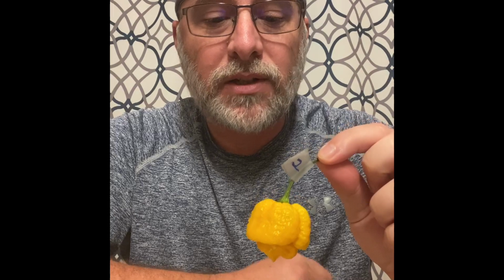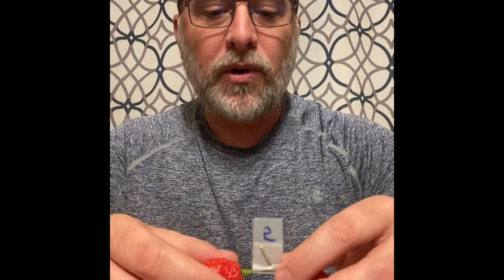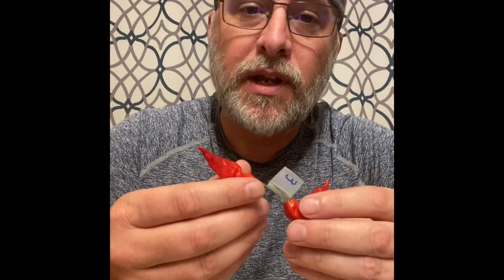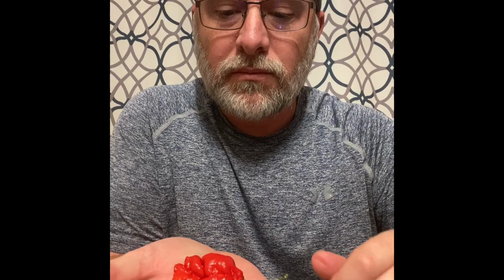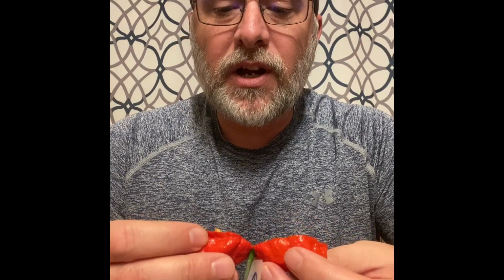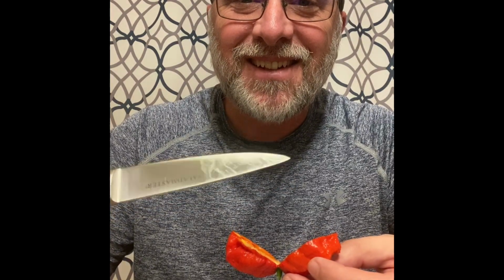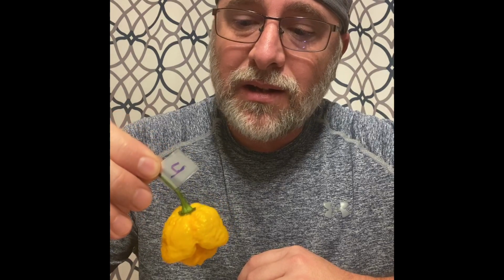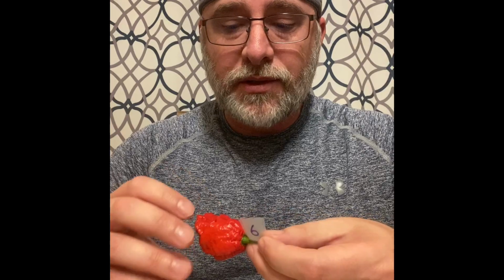Moruglah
The Moruglah pepper is extremely spicy. This pepper has a great burn, intense heat that lasts for quite some time. The heat comes on nearly instantaneously, and it caused tears and hiccups. The Moruglah has a ton of oil that covers the entire inside of the pepper. The Moruglah is nice and crunchy, with a medium to a medium thin wall. It is a very large chili that won't disappoint.